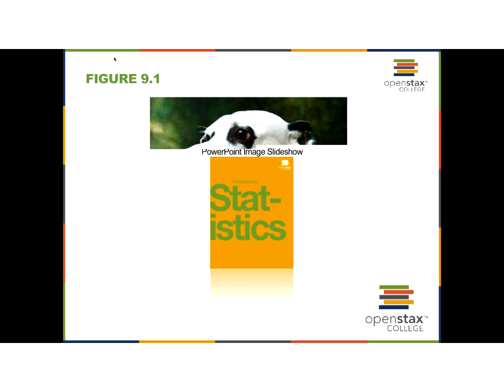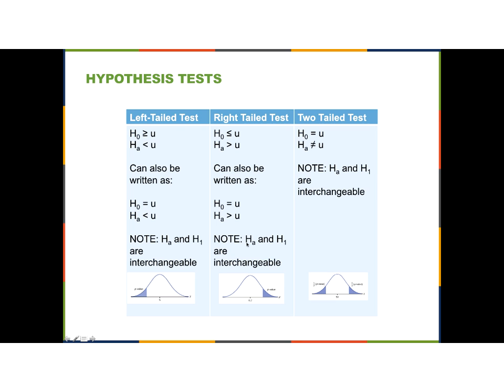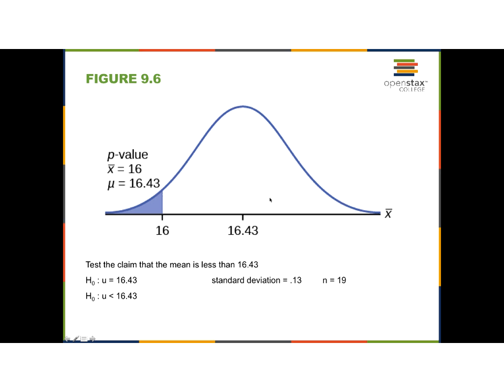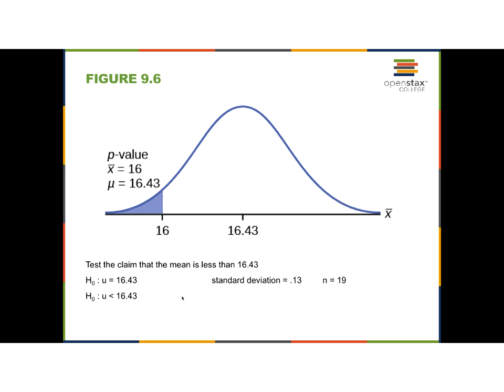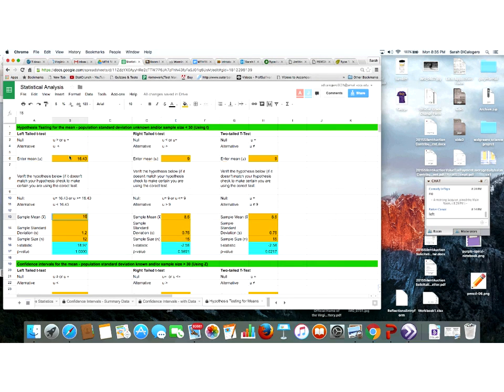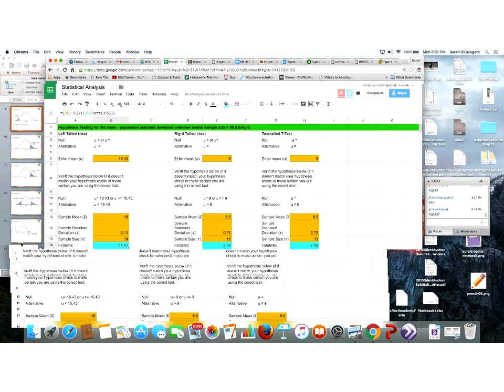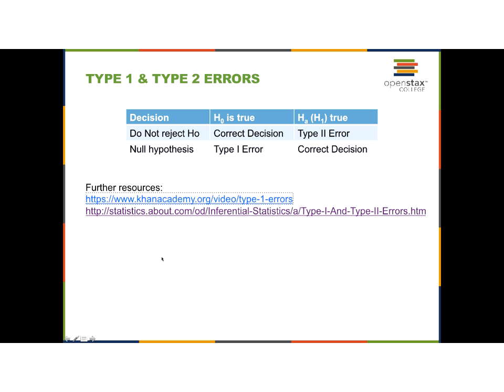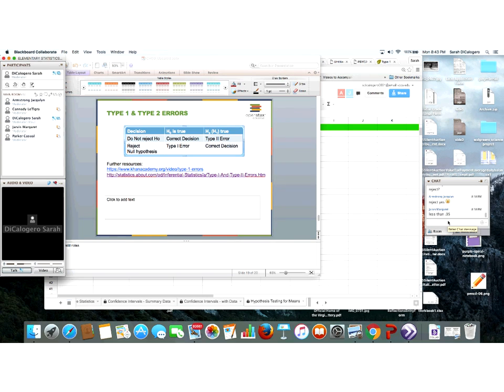Introduction to Hypothesis Testing with Spreadsheet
Introduction to hypothesis testing using Professor D' s google spreadsheet.